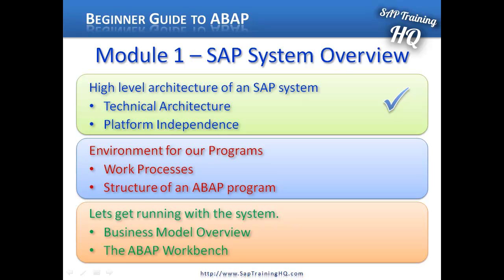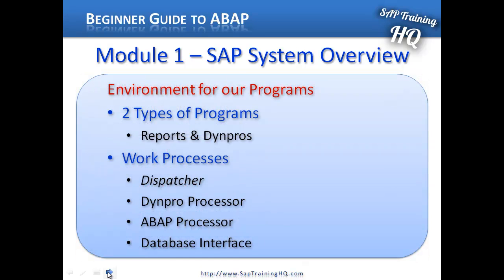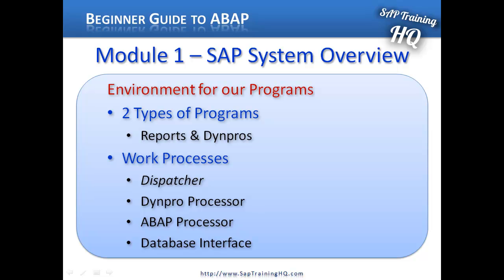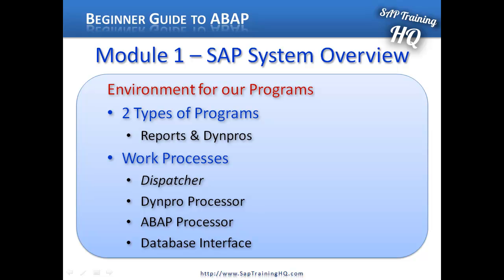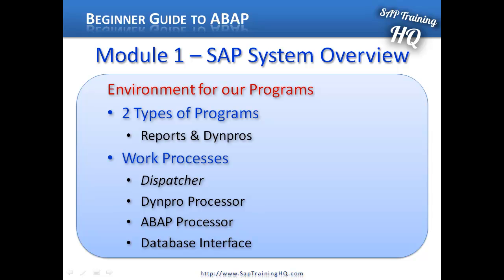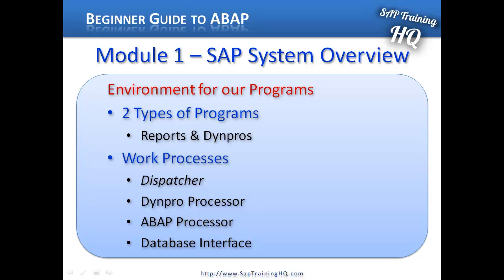SAP ABAP Training - SAP Environment For Our ABAP Programs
To continue on with our Beginners Guide to SAP ABAP, today we will move on and have a look at the environment our program is run in. We go over the Work Processes, and then we will move on to the structure of an ABAP program.
SAP Program Types

Within an SAP system or at least what we are looking at, we have two types of programs. We have Reports and we have Dynpros.
Report Programs

The SAP Environment For Our ABAP ProgramsReports are exactly what you may think. They are just programs that generate lists of data with the option of having a minor elements of interactivity. They just supply data to the frontend interfaces, the SAP GUI and so on.

When a user runs a report, they typically get a selection screen. Once they enter their selection parameters and execute the report, they normally cannot intervene in the execution of the program. The program runs and then displays the output.
Dynpro Programs

Dynpro programs are a little bit different. Dynpro's are dynamic programs. They allow the user to intervene in the execution of the program  and they work by processing a series of screens that we call dialogue screens. The user determines the flow of the program itself by choosing which buttons or fields to interact with on the screen.

Their actions then triggers different functions that have been coded within the flow logic of a program. While we are creating reports, we will be generating interfaces that classed as Dynpro's for all of our selection criteria. Now don't fret because most of the work that ABAP programmers do is actually inside report programs. Even though these programs are classed as reports, they don't always generate output.